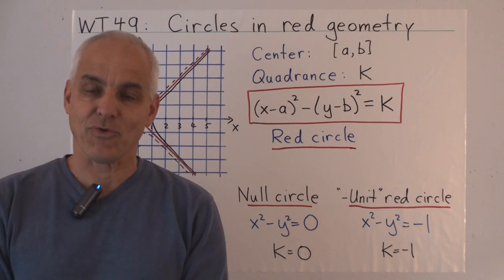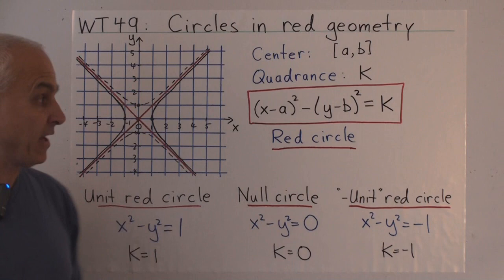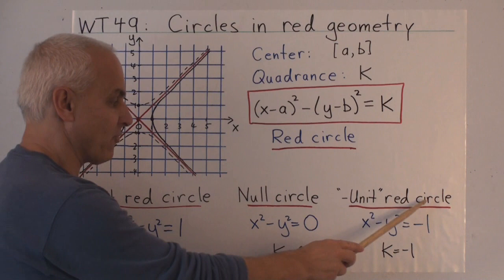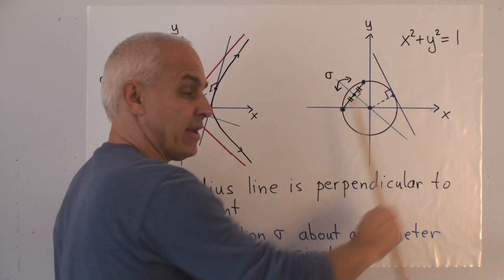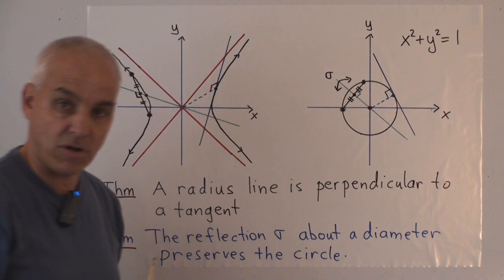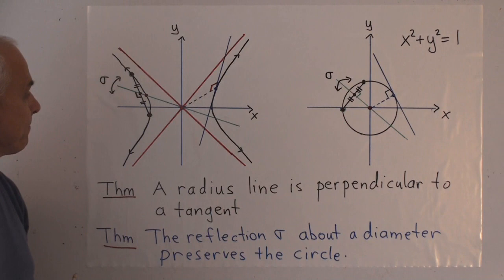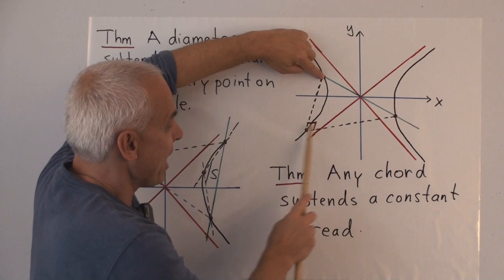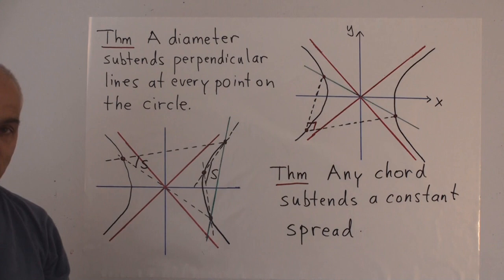Circles in red geometry | WildTrig: Intro to Rational Trigonometry | N J Wildberger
A circle in red geometry looks like a rectangular hyperbola with asymptotes parallel to the lines of slope one and minus one. But in the red setting, such a `red' circle still satisfies many of the properties that we are used to for a circle. So this video shares some of the theorems of WildTrig 10, but in a completely different context.

Video Contents:
00:00 Circles in red planar geometry
3:13 Standard unit hyperbola (red circle)
6:54 Diameter and chords of a (red) circle